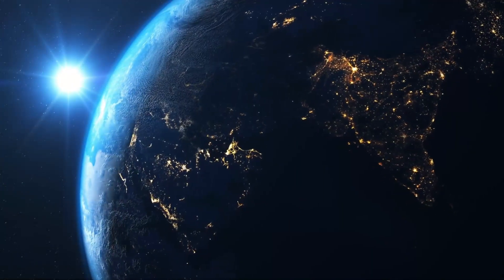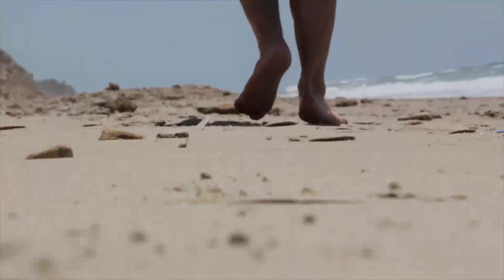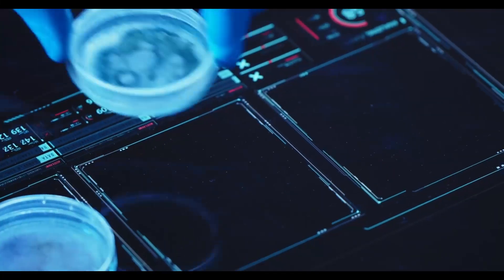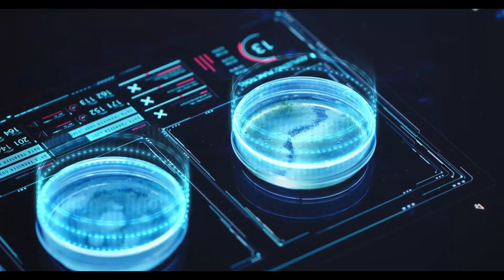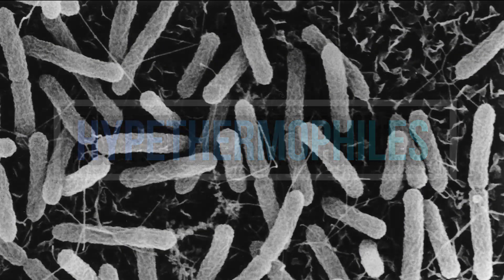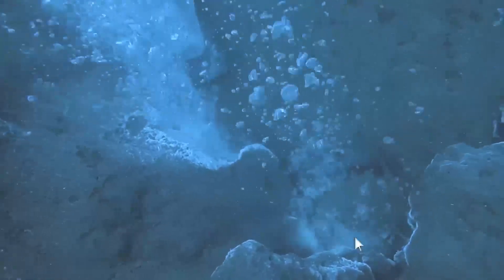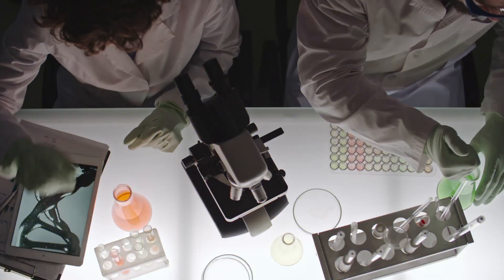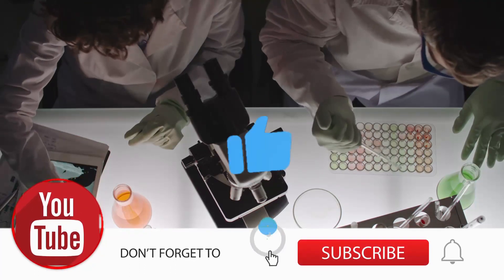Can Bacteria Survive in Fire or ice🔥🧊?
🔹Bacteria are everywhere, but how can they live in extreme temperature?!🔥
In this video we talked about the classification of bacteria on the basis of optimum temperature of growth🧫

00:00 Intro
00:40 Bacteria are everywhere
01:00 Optimum temperature of growth
01:44 Psychrophiles
02:02 Psychrotrophs  (facultative psychrophiles)
02:22 Mesophiles
02:42 Thermophiles
03:05 Hypethermophiles
03:38 Outro